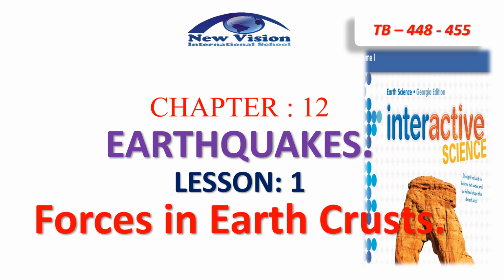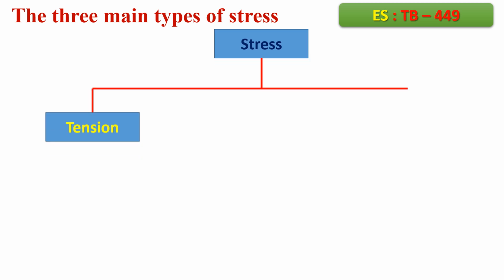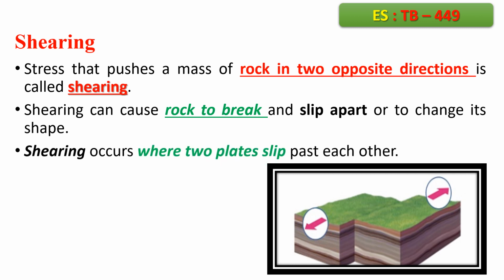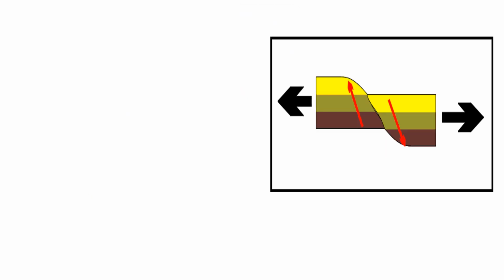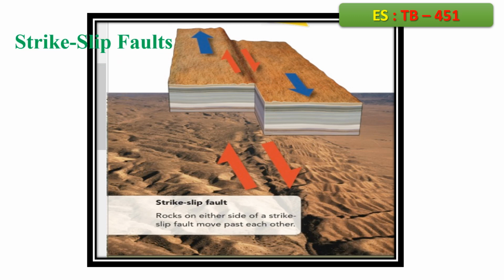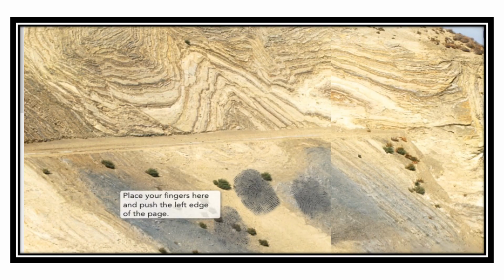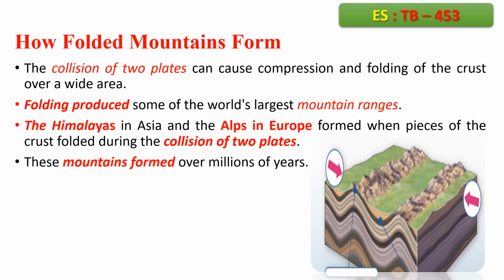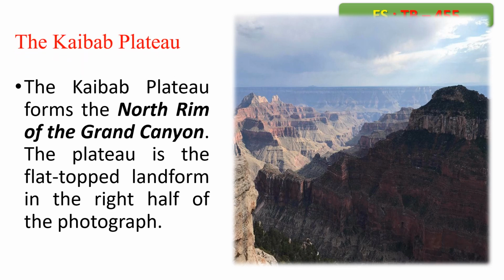W9.1 Grade 7 Science